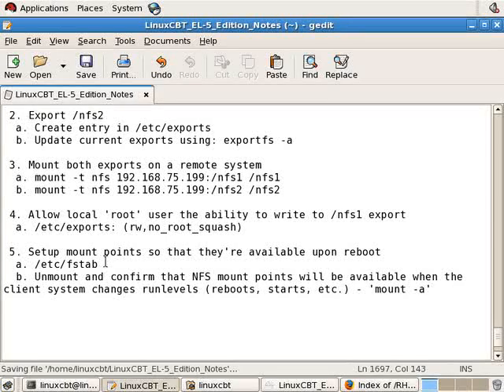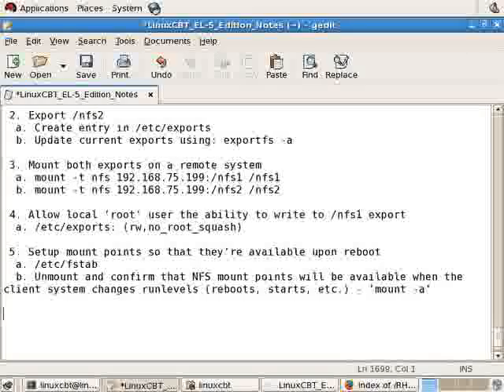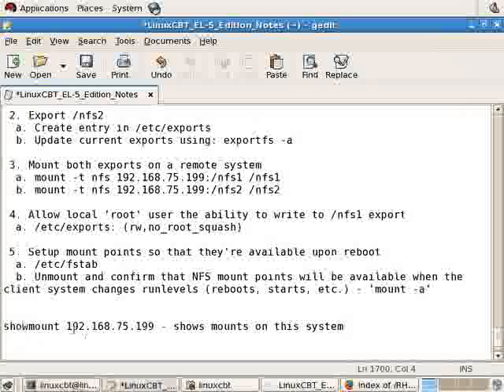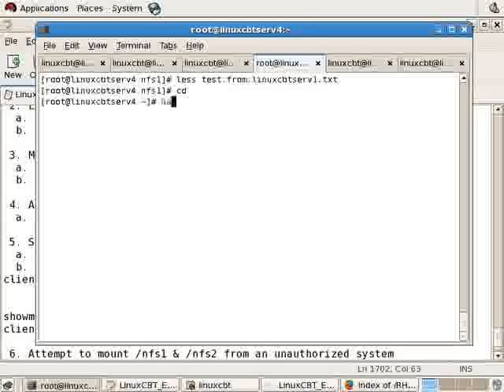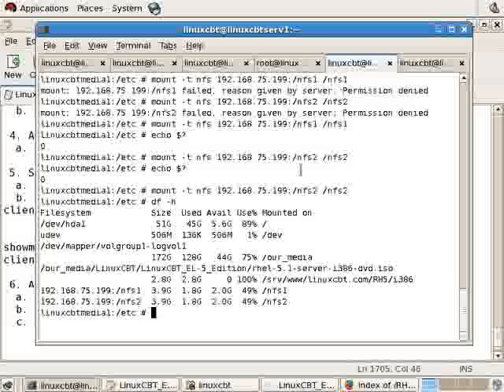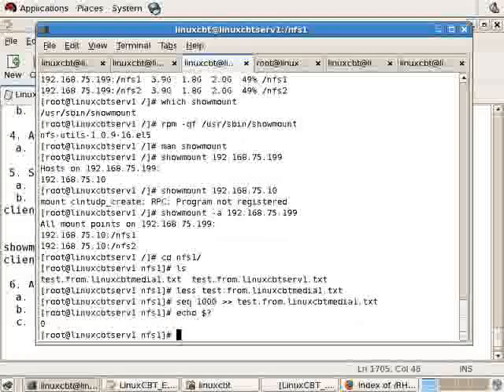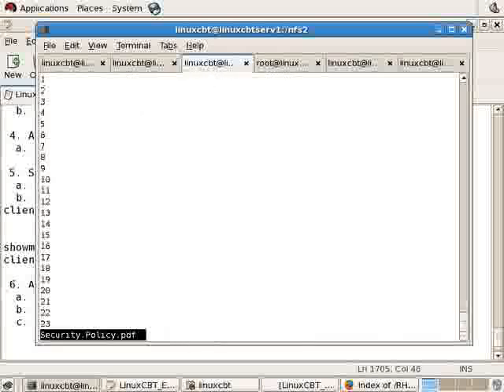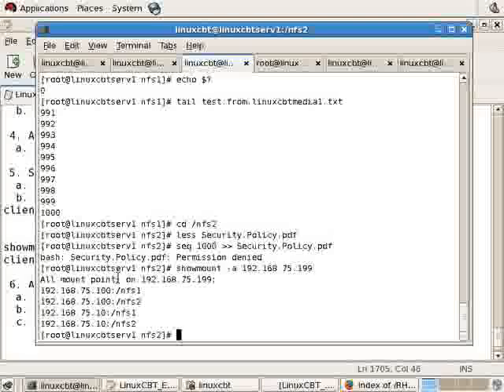Redhat Enterprise linux 5 NFS-Part3